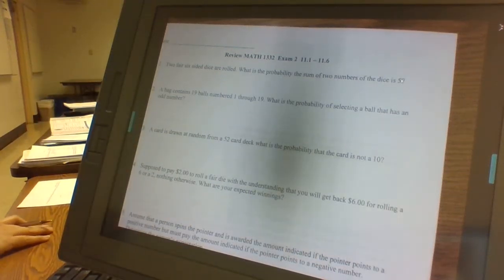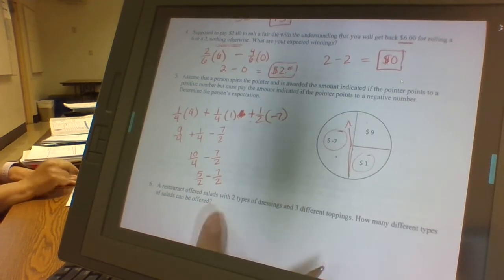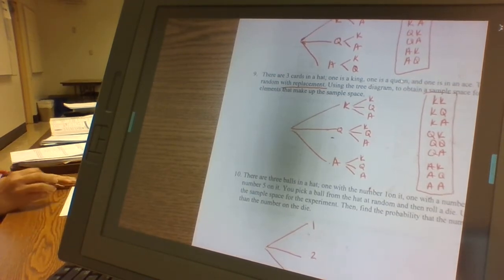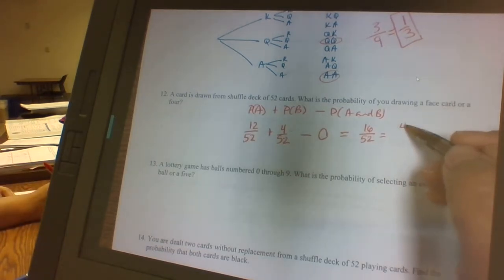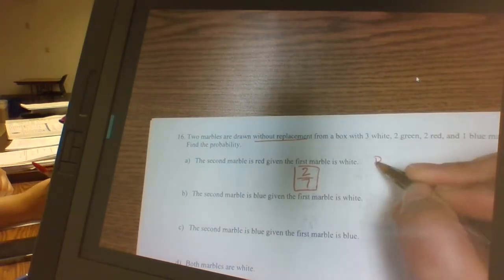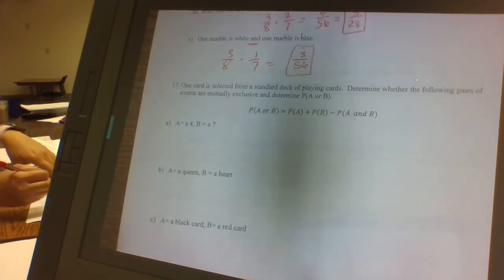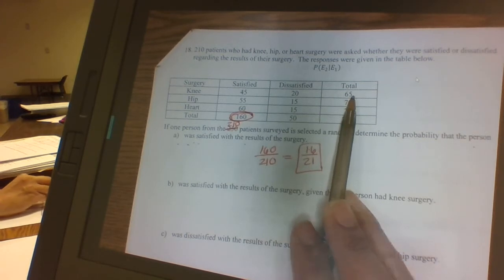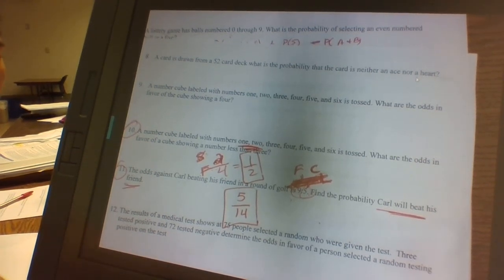Exam 2 Review